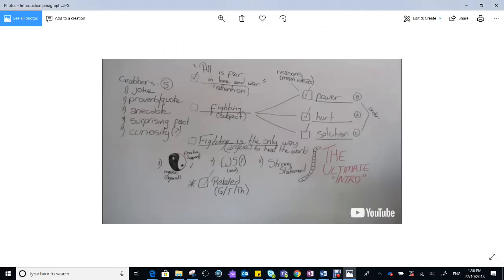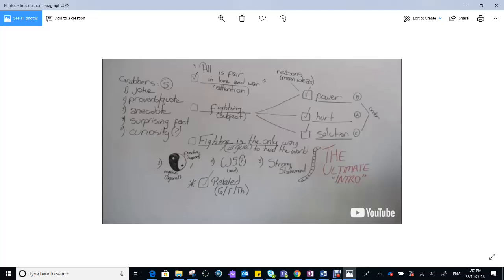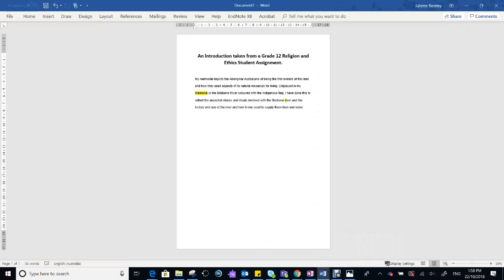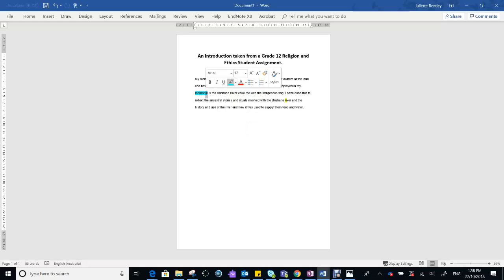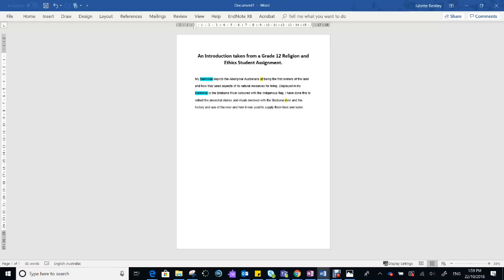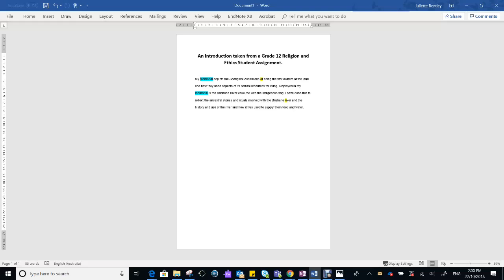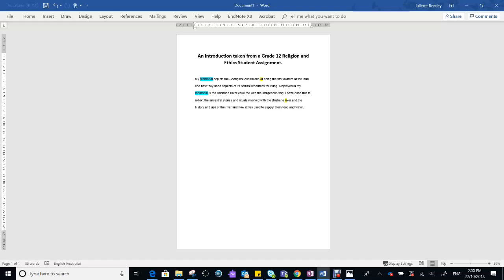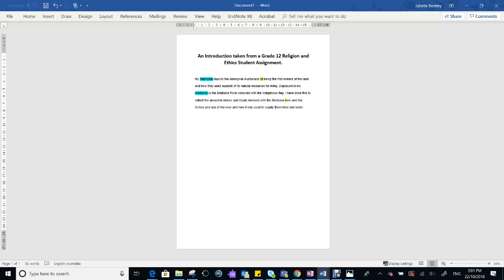Analysing Your Own Introductory Paragraph